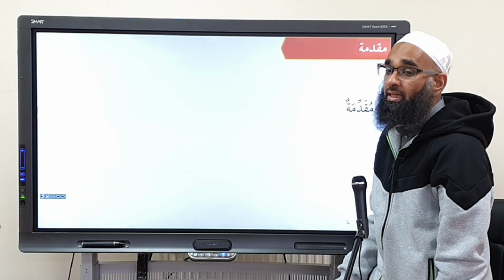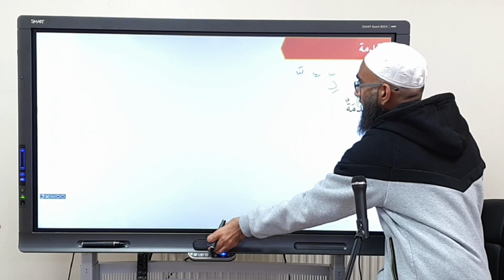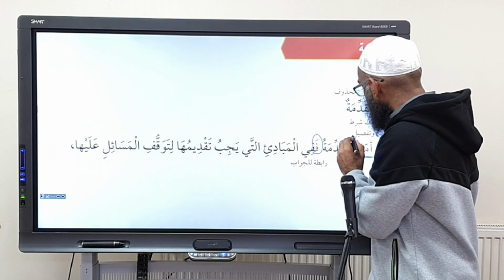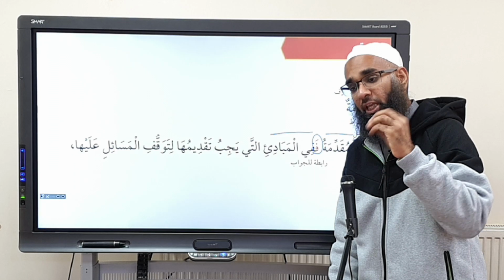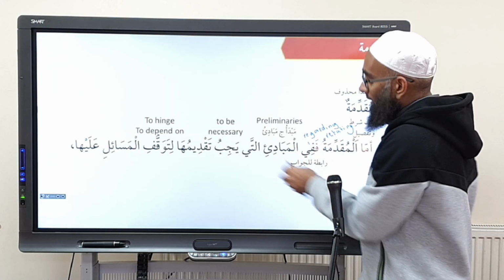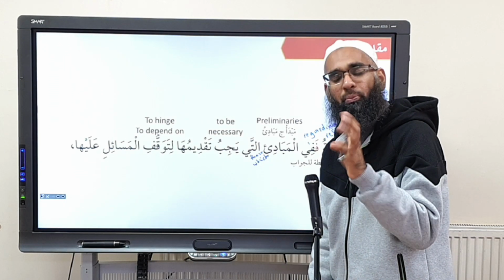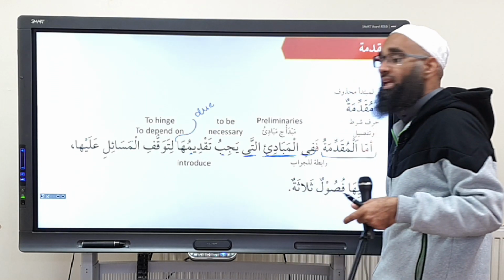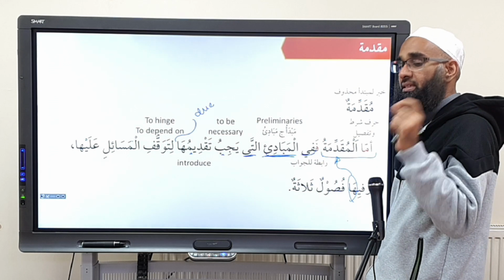Hidayatun Nahw Lesson 2 المقدمة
Timestamps:
00:00 Introduction
00:24 I مقدمة
01:27 I ... أما المقدمة
01:39 Usage of the word أَمَّا
06:14 Translating Stative Verbs